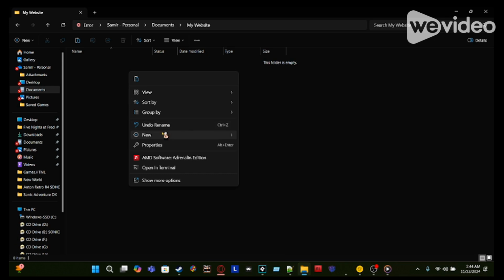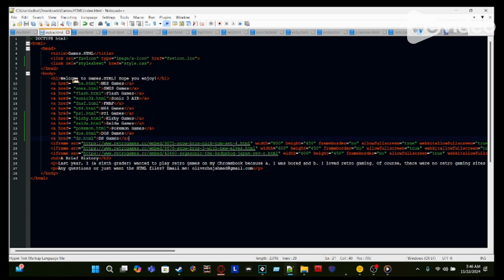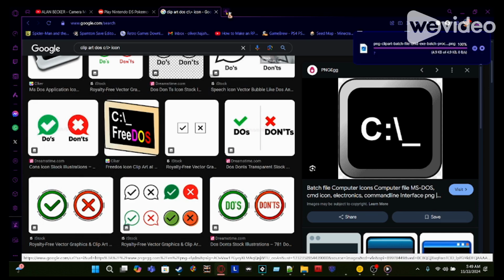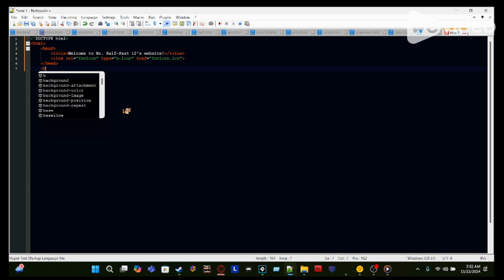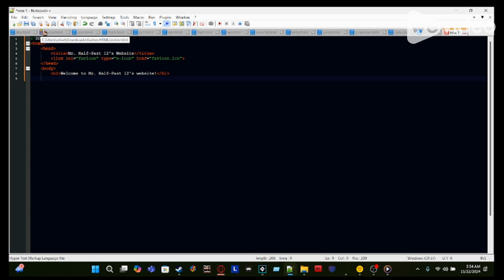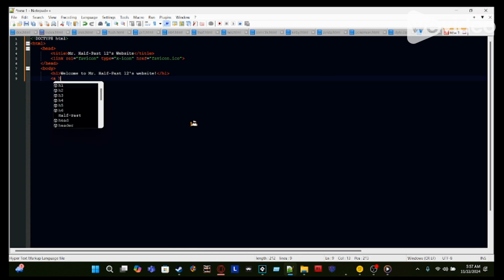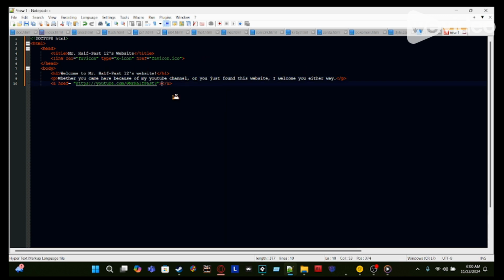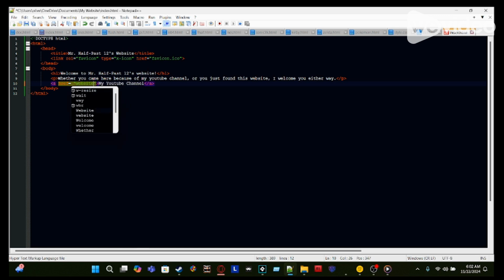How To Make A Website: Part 1